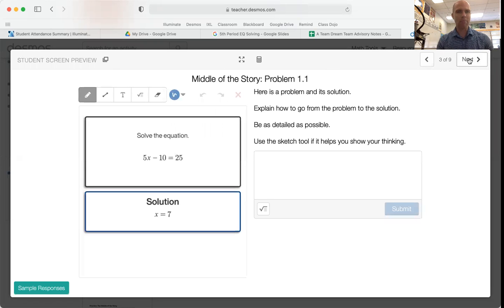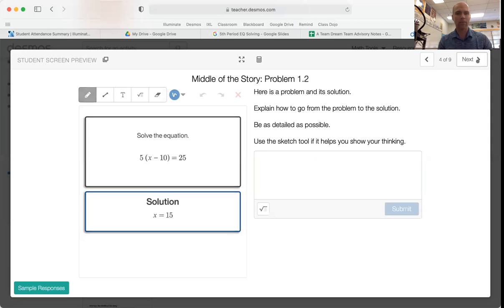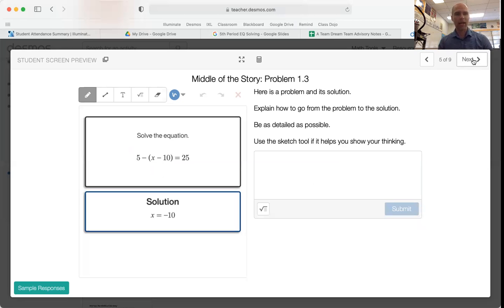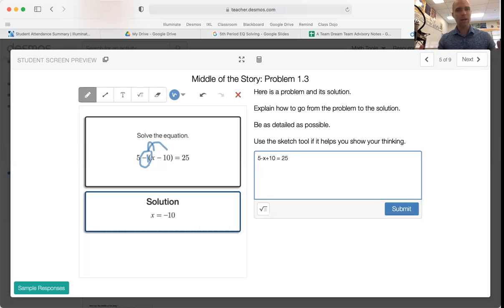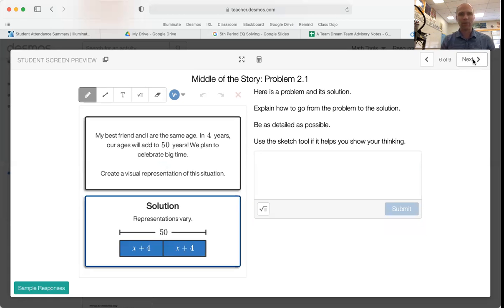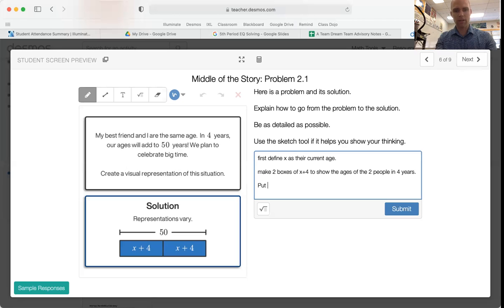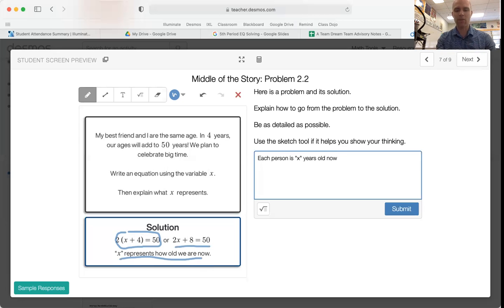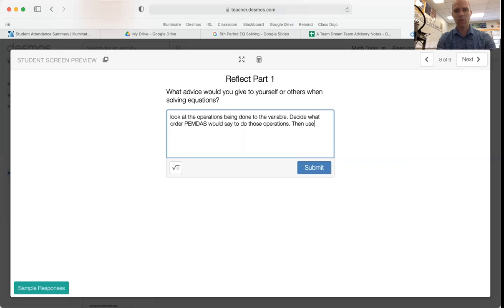Desmos Practice 7.6.1-12